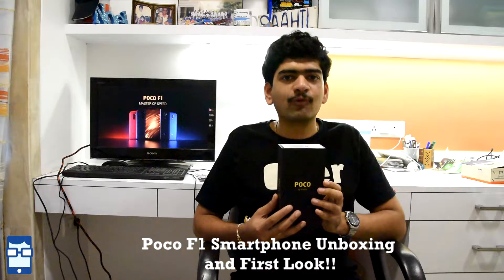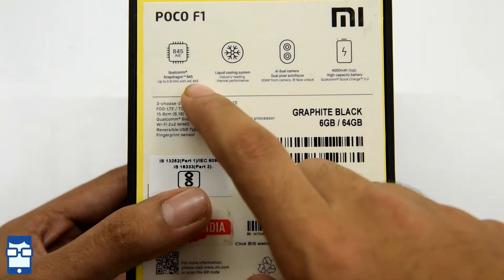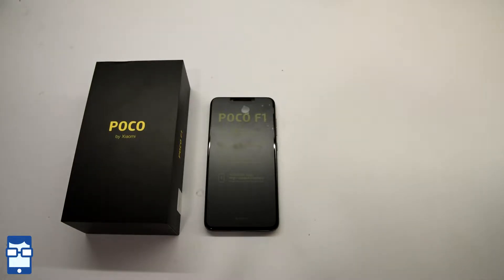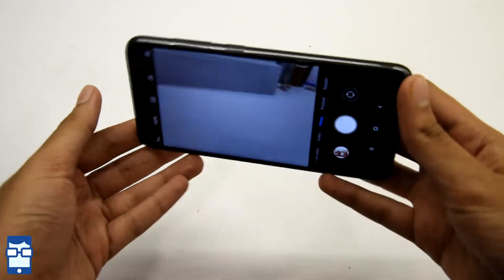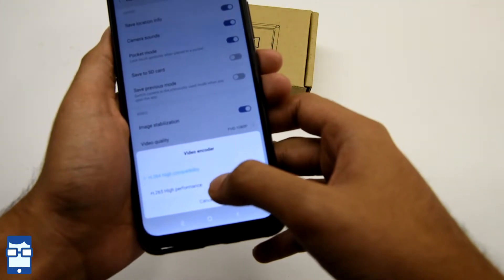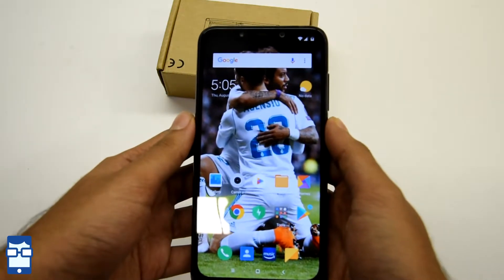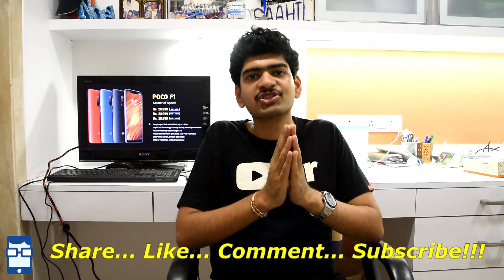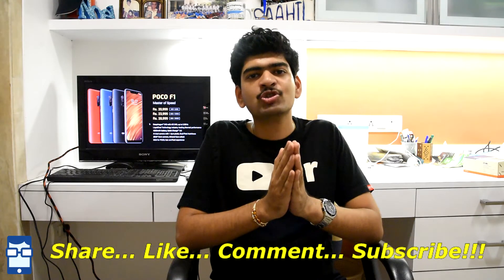Poco F1 Smartphone Unboxing and First Look! | Techie Paddy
Hey Guys!

In this video I have unboxed the all new Poco F1 Smartphone! The variant I have unboxed is the 6 GB RAM and 64 GB ROM and it is priced at Rs. 20,999.